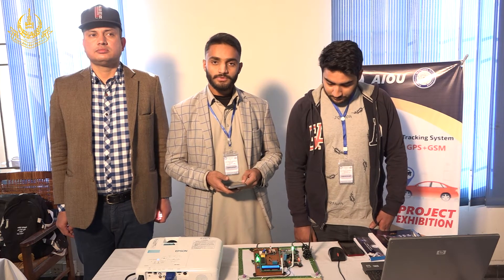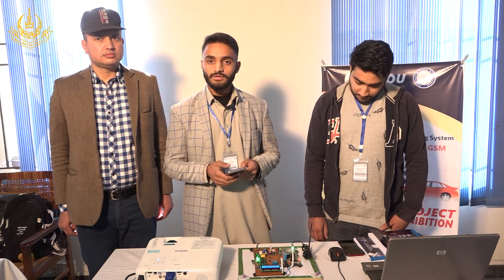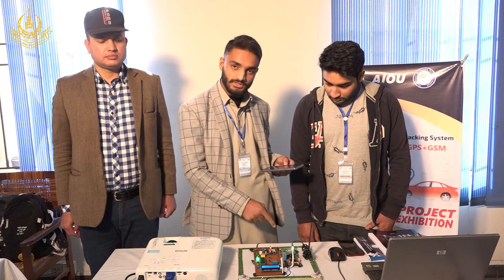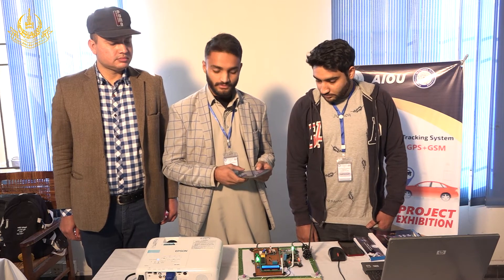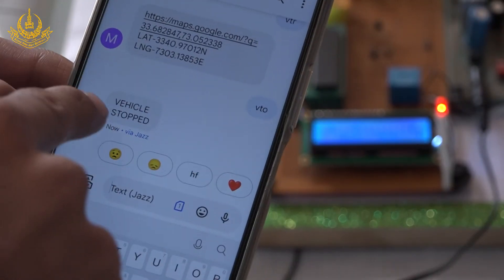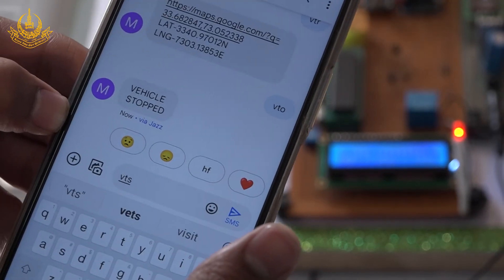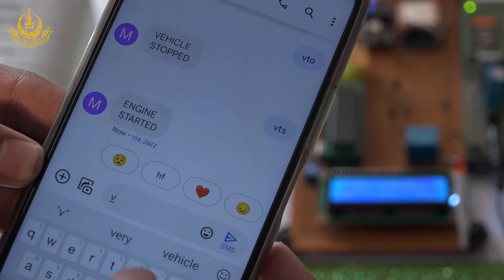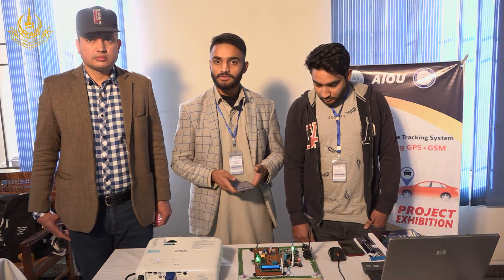Vehicle Tracking System | Program 11 | AIOU Student Corner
Program: Physics Project
Project: Vehicle Tracking System
Program No: 11
production year: 28th January, 2022

Produced by: Pervaiz Hanif, IET, AIOU
Presentation: Institute of Educational Technology
Allama Iqbal Open University

In this project AIOU student of BS physic has used